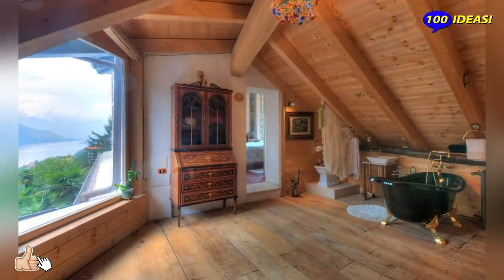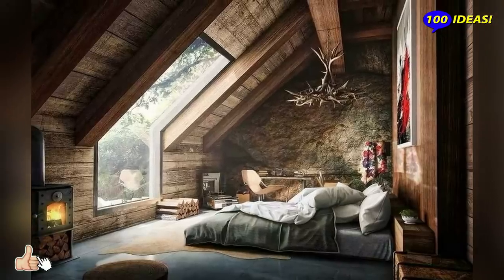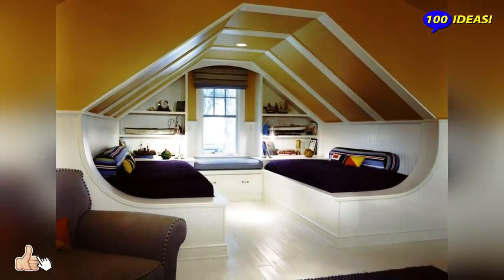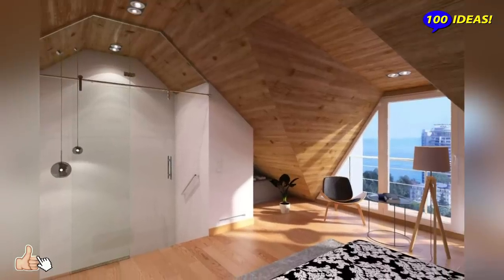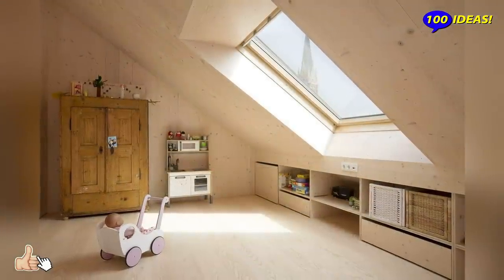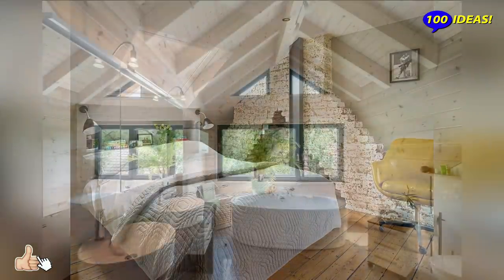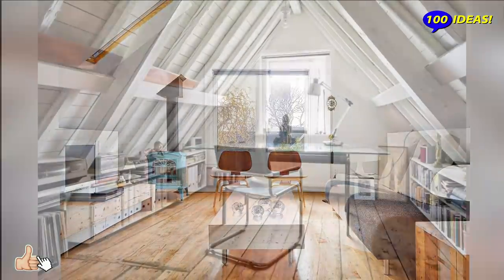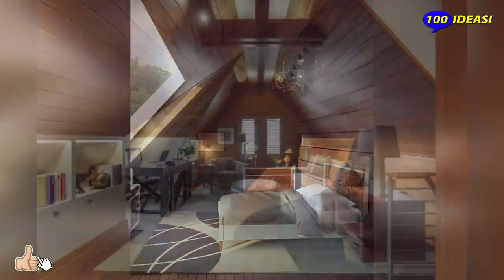Beautiful attics in a private house. 80 interior design ideas!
Loft conversion ideas come to help homeowners expand their home's living space. It is easy to organize almost any type of room, especially if it is well insulated and beautifully decorated. The attic can be turned into a very cozy place if properly furnished. Under the roof, you can successfully equip a master bedroom or a guest bedroom, a nursery, a home office or even a living room - it all depends on your needs. The design of the attic has its own specificity thanks to low ceilings, small windows and sloping roof lines. However, with careful planning and creative design solutions and techniques, these imperfections can be exploited in an original way, and your attic room will become a highlight of the interior.

This video is educational in nature! Author of the channel "100 Ideas!" demonstrates  beautiful attics and explains their merits.